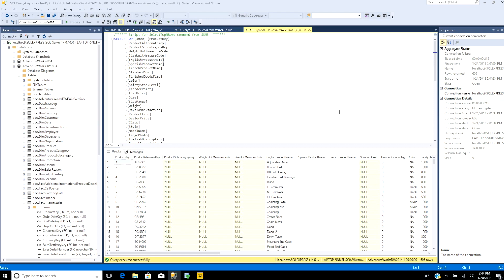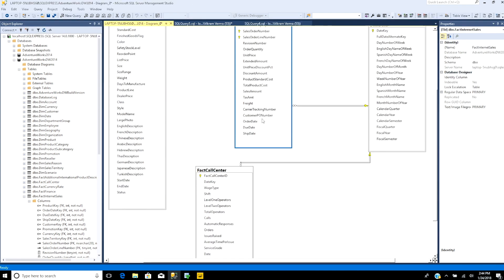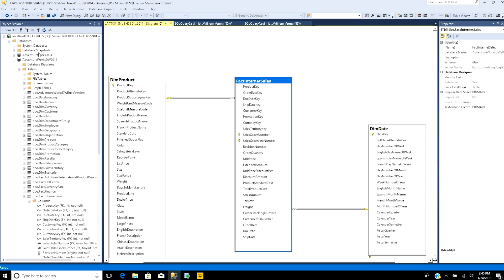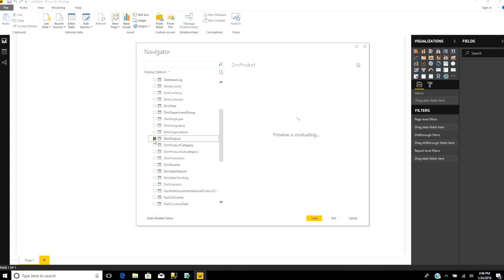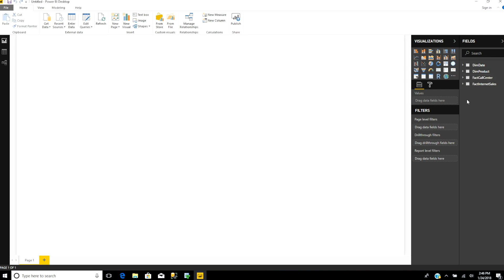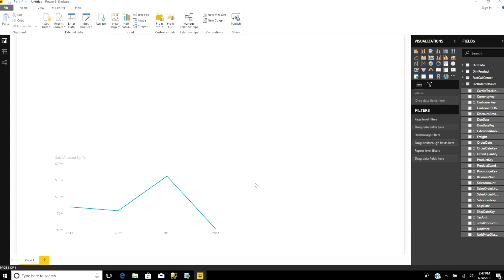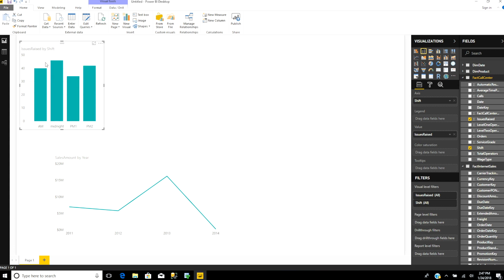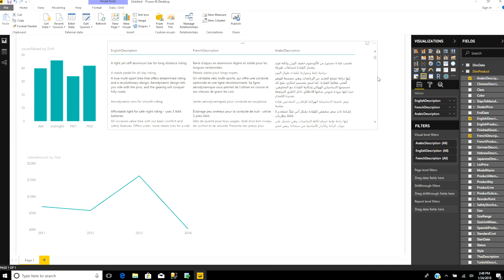Using PowerBI with SQL Server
This video shows how to make simple Power BI reports from a SQL Server database